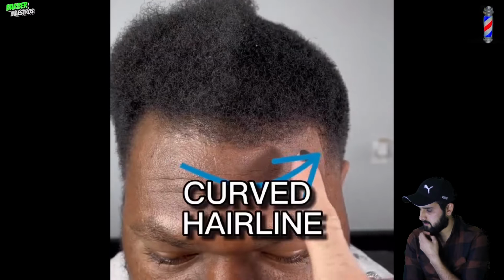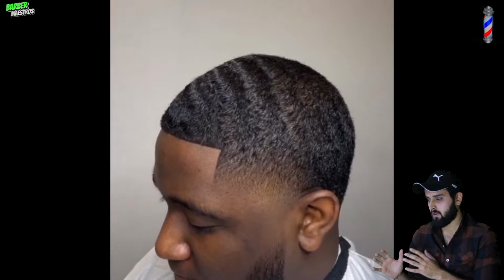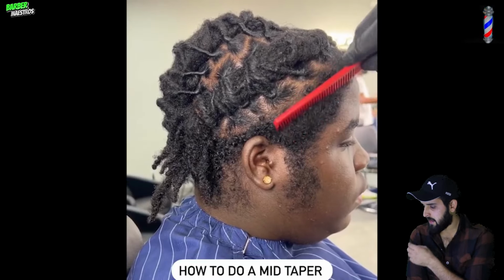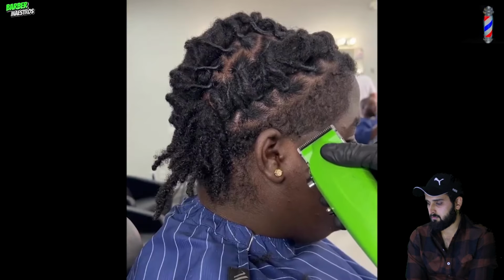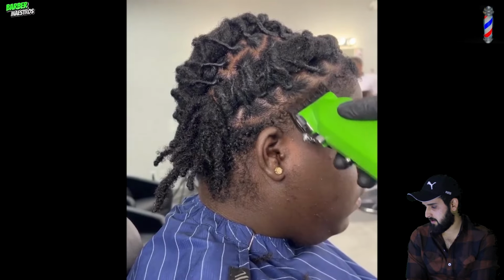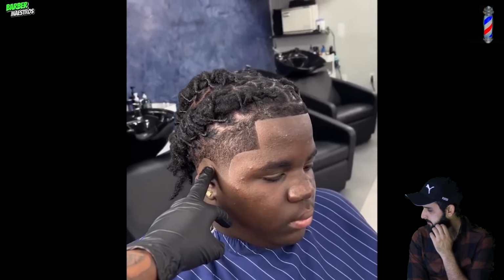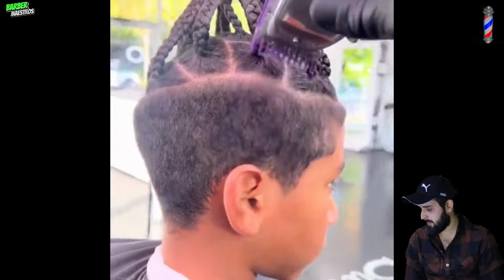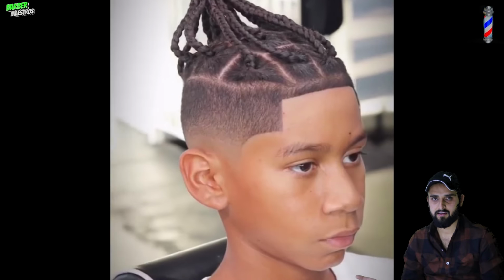EXPLORING HOTTEST HAIRCUTS FOR MEN IN 2024 🔥 Afro + Taper Fade + Mid Fade + Line-up ][ASMR BARBERS ]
🎵 Track Info:

Title: Park Coffee by Filo Starquez

 • Park Coffee – Filo Starquez (No Copyr...